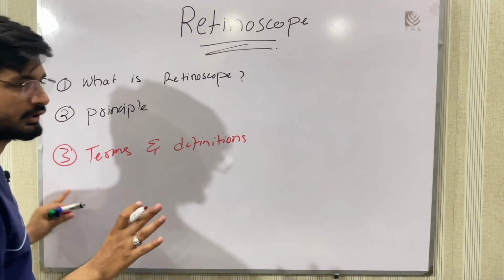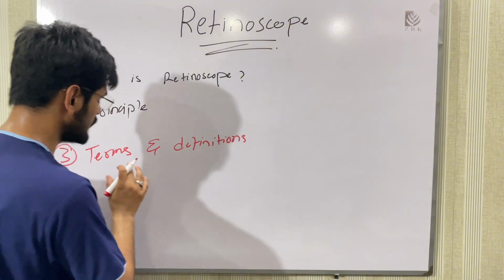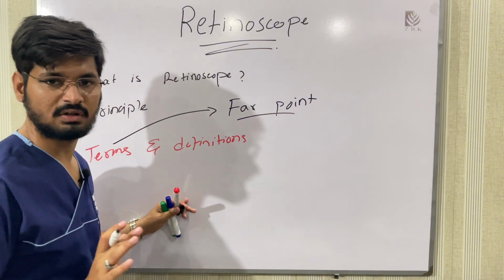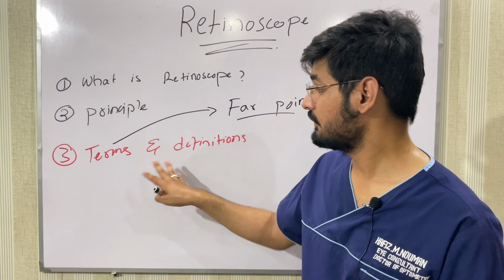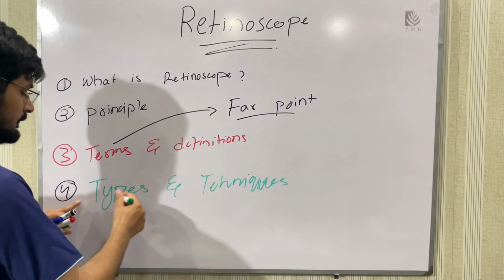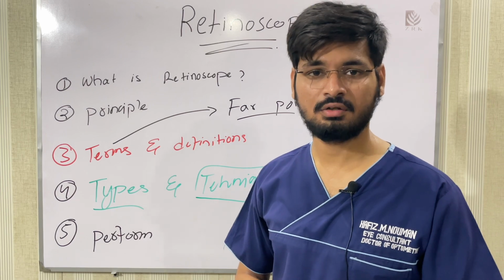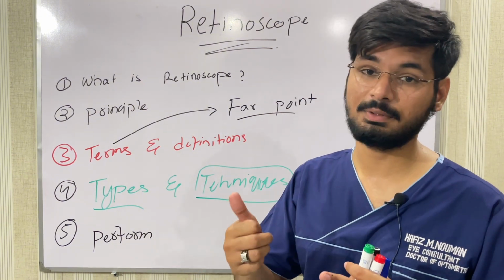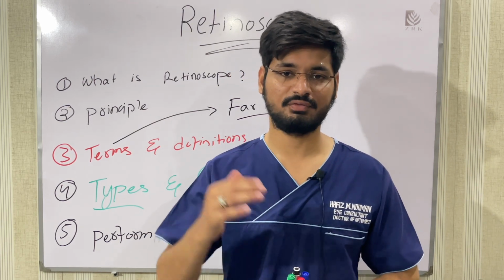How I Will Teach Retinoscopy | Complete Roadmap for Optometry Students! | English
Are you struggling to understand retinoscopy? You're not alone — every optometry student feels that way in the beginning. That’s exactly why I created this video.

In this short introduction, I’ll share how I plan to teach retinoscopy step by step in my upcoming lecture series — not just theory, but real techniques used in clinics. Whether you're a first-year student or preparing for practical exams, this is your roadmap to mastering objective refraction confidently.

🔍 What to expect in the upcoming lectures:

Understanding retinoscope handling from scratch

Identifying with and against reflexes easily

Trial lenses, working distance, and clinical tips

Mistakes to avoid in real patient cases

Visual learning with real demonstrations

I’ve designed this series with YOU in mind — to simplify complex concepts, to make retinoscopy easy, visual, and practical.

If you’re an optometry student, vision science learner, or just curious about how refraction really works — you’re in the right place.